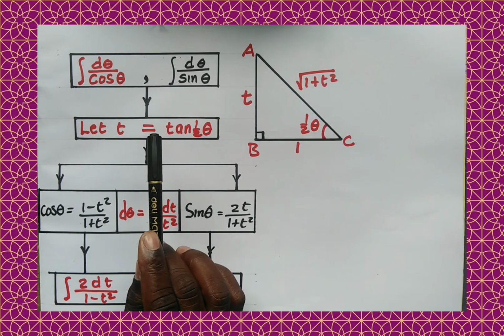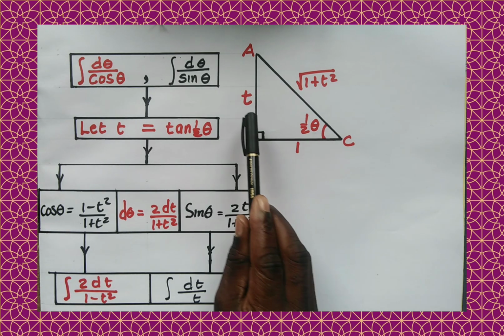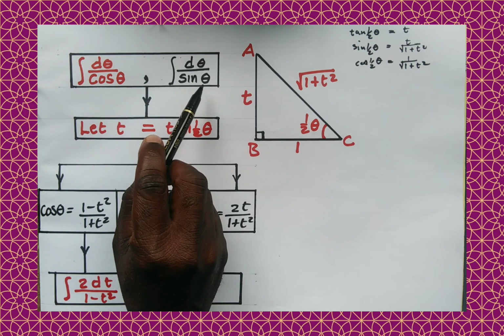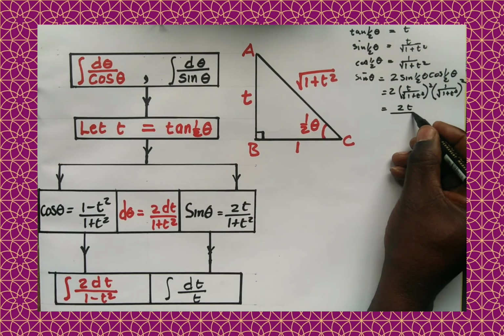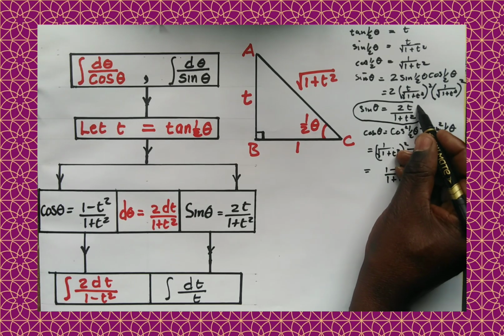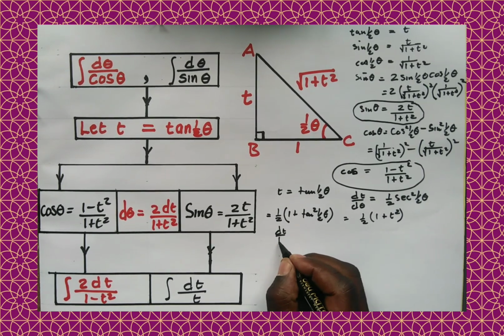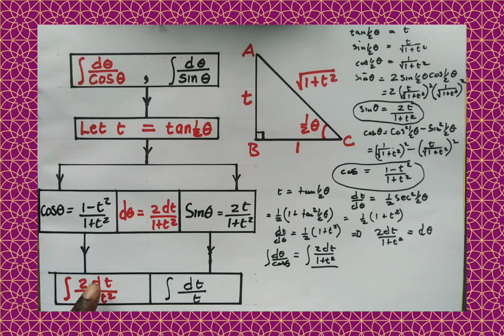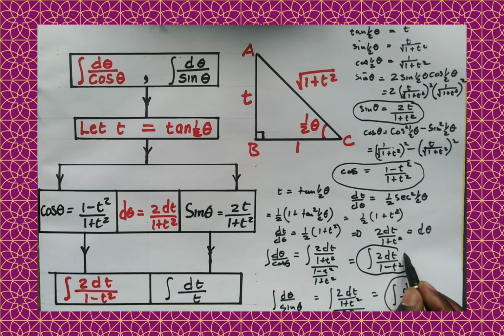Boost your t-substitution techniques!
Unlock the power of T-Substitution (u-substitution) in calculus with this clear, step-by-step tutorial designed for students, engineers, and anyone learning integration. In this video, you’ll learn how to simplify complex integrals, how to choose the right substitution, and how to transform a difficult problem into an easy one.

Whether you're preparing for exams, studying for university calculus, or refreshing your skills, this lesson will help you fully understand T-Substitution, one of the most important integration techniques.

🔥 What You Will Learn:

What T-Substitution is and why it's used

How to pick the correct substitution for an integral

How to transform and evaluate integrals step-by-step

Fully worked examples with clear explanations

Tips for recognizing patterns quickly

This video is perfect for Calculus 1 & 2, A-level maths, engineering maths, physics, and self-study learners who want to master integration.